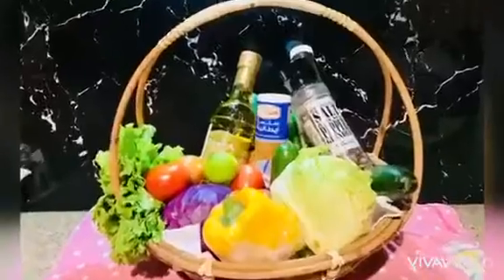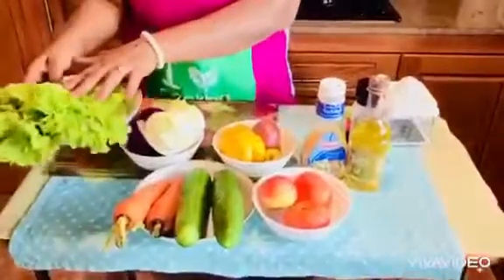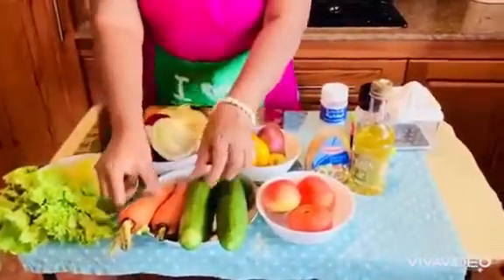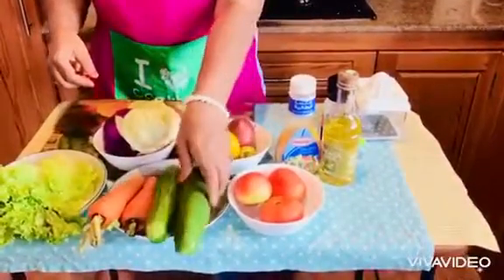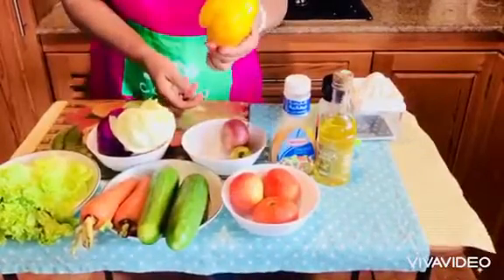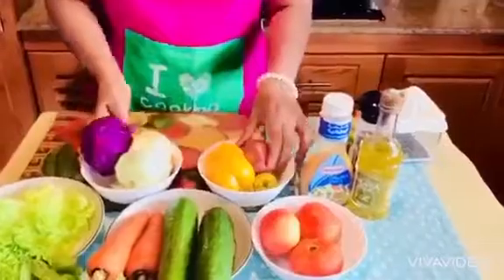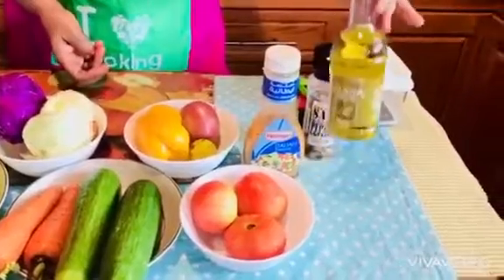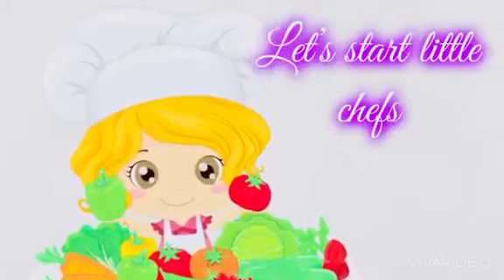KIDS COOKING ACTIVITY/ VEGETABLE SALAD